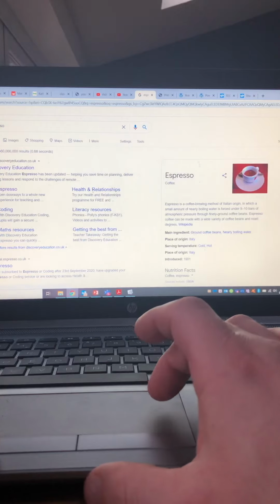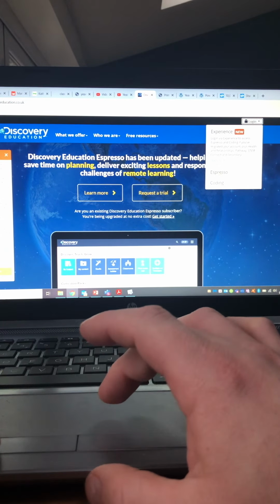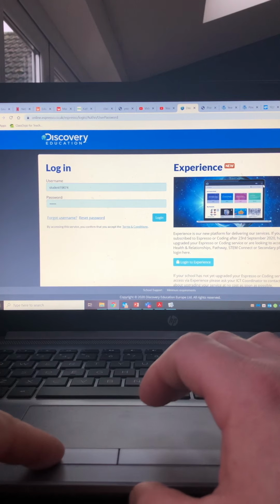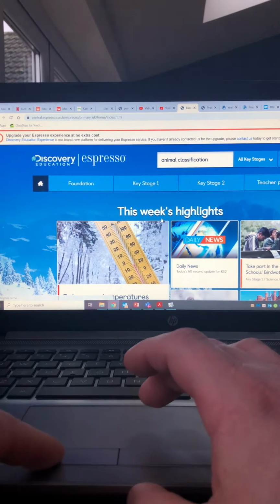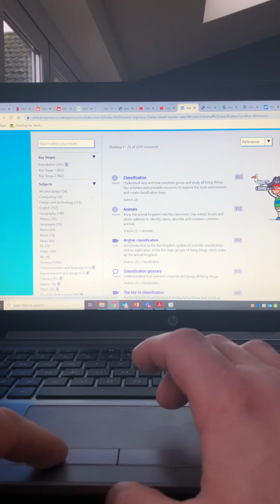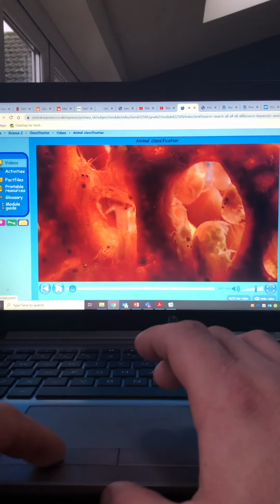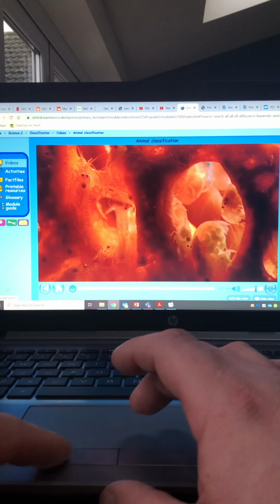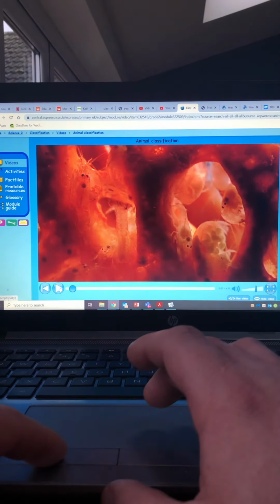Science- week 1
Animal classification